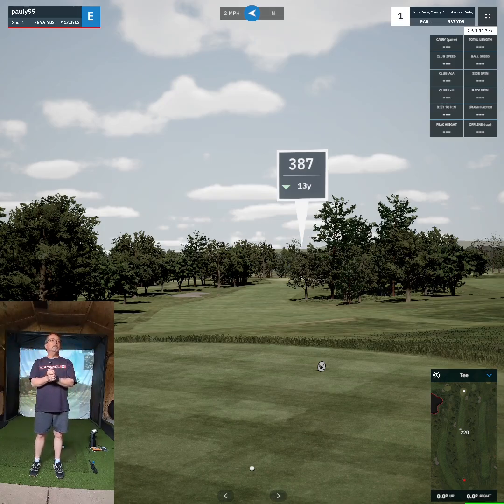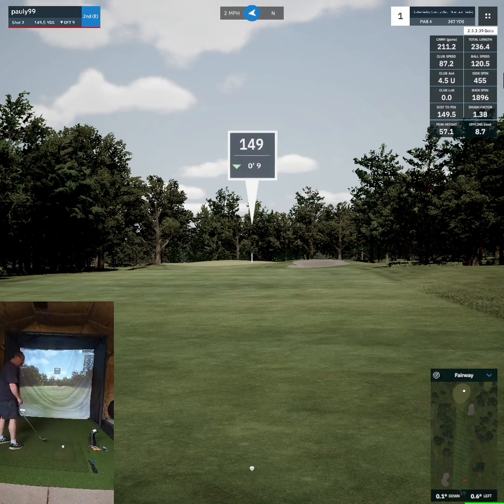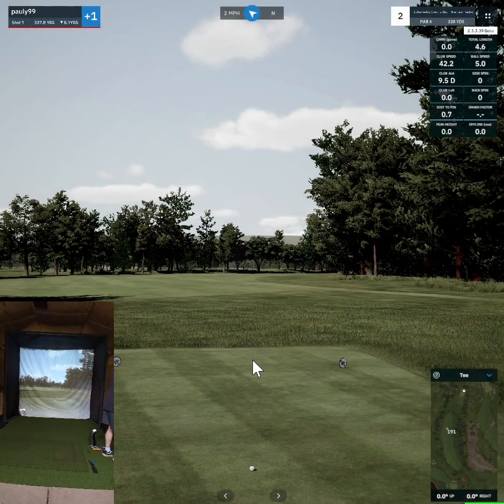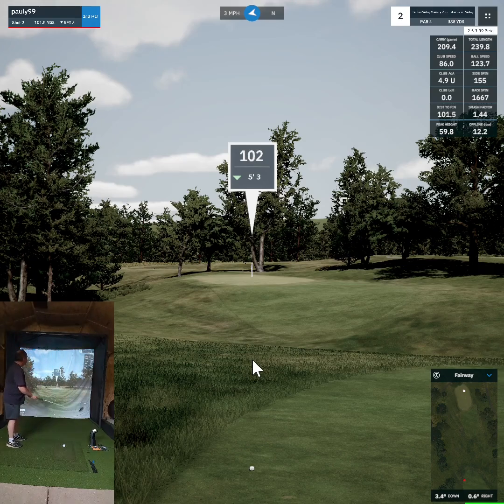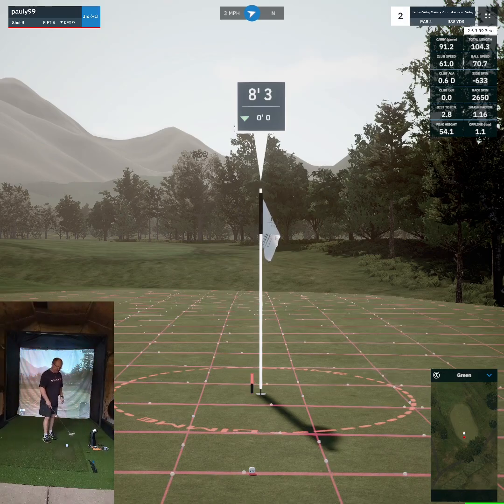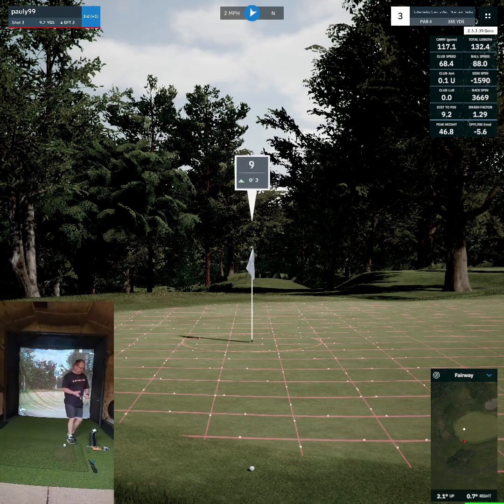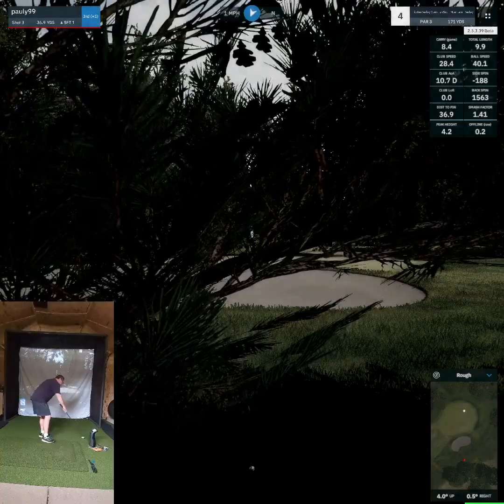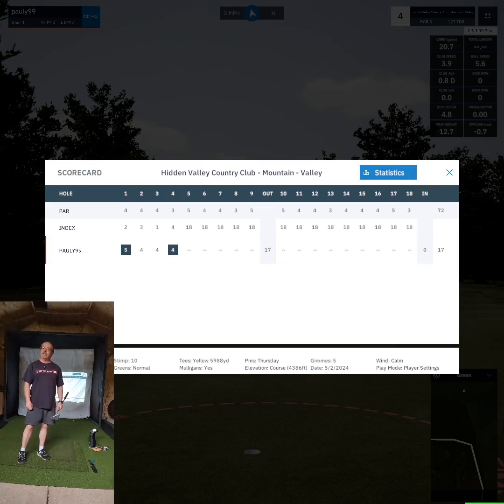Hidden Valley Country Club - First 4 Holes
Playing the first 4 holes at Hidden Valley Country Club - The Mountain Course on GSPro thanks to a course created by thegolfboy